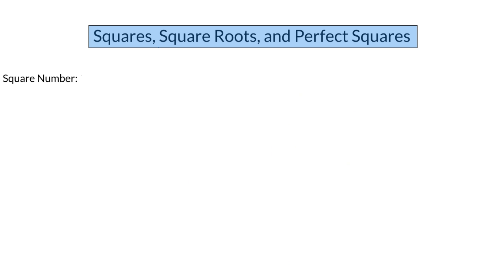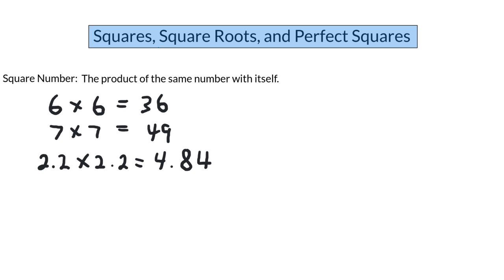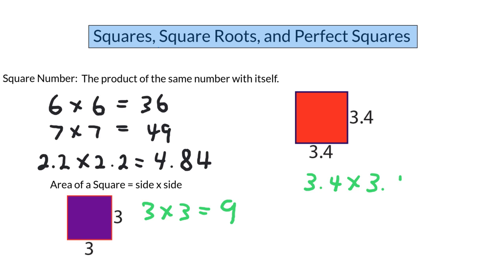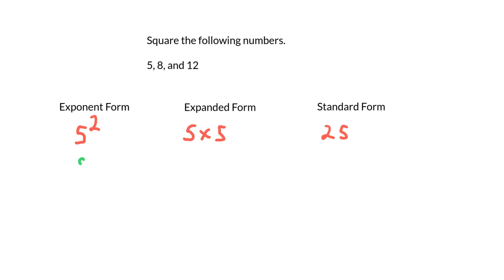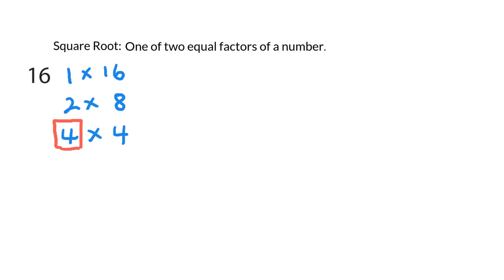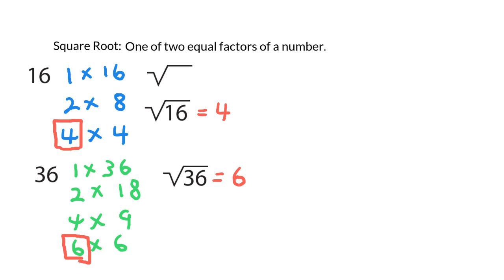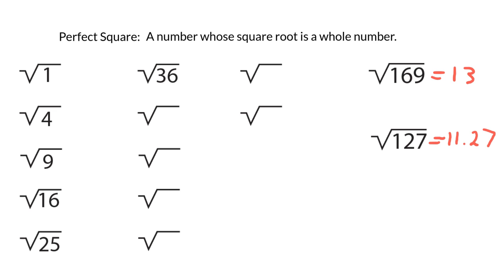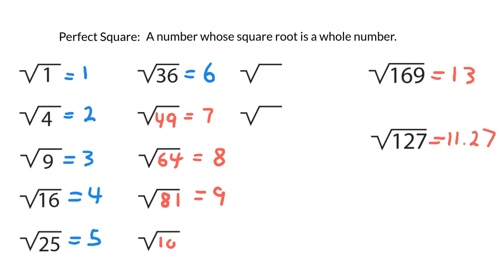Square Numbers, Square Roots, and Perfect Squares